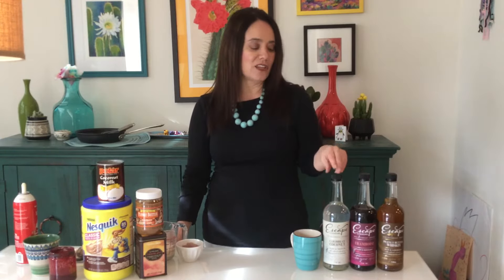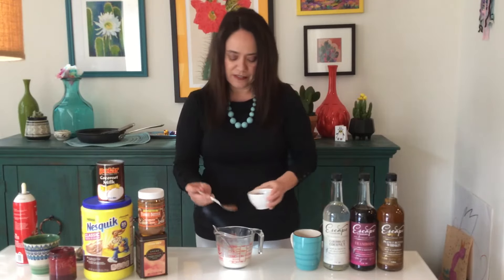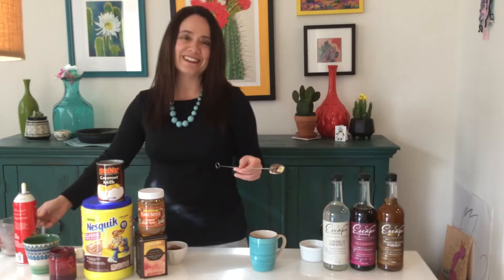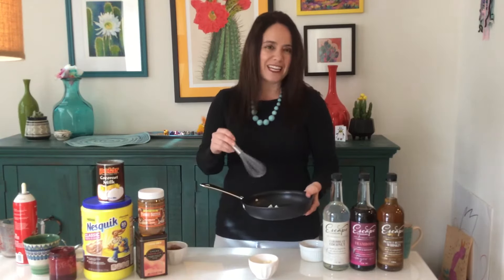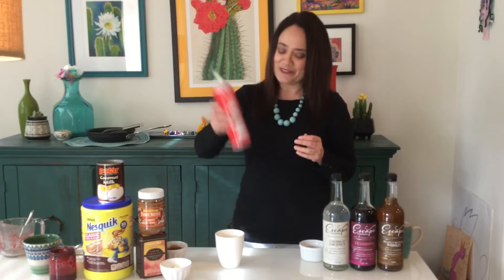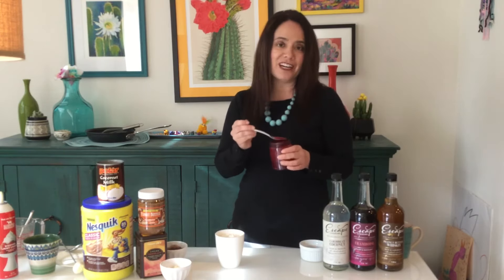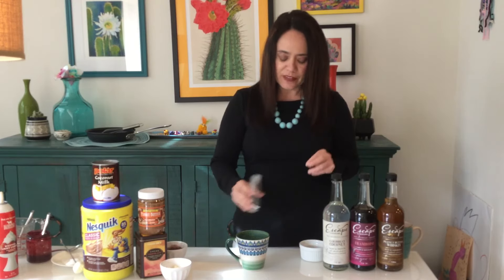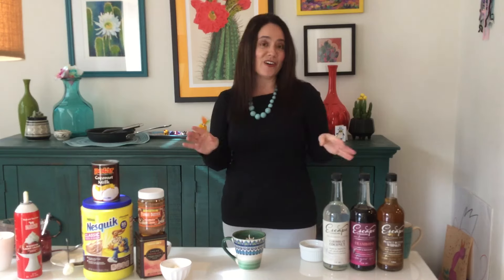Hot Chocolate Mocktails - Escape Wise Mocktails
Mama with a Mocktail serves up some non-alcoholic hot chocolate drinks. Move over boozy hot chocolate, non-alcoholic is here!

I make 3 different mocktail hot chocolates with our Escape Wise Mocktails products - non-alcoholic Peanut Butter Whiskey, non-alcoholic Framboise Liqueur, and non-alcoholic Coconut Rum Liqueur. Buy Escape Wise Mocktails 3 pack to make your hot chocolate mocktails.

Escape Wise Mocktails has the largest selection of non-alcoholic beverages to choose from.